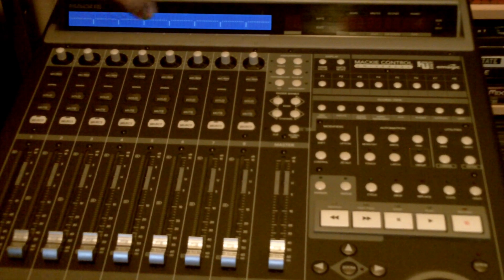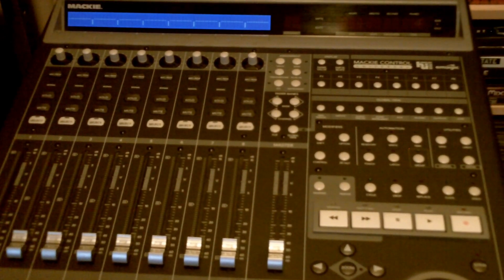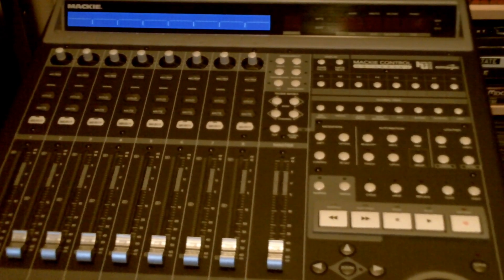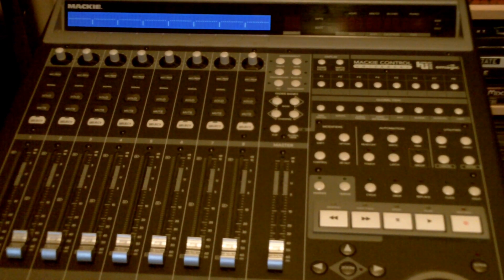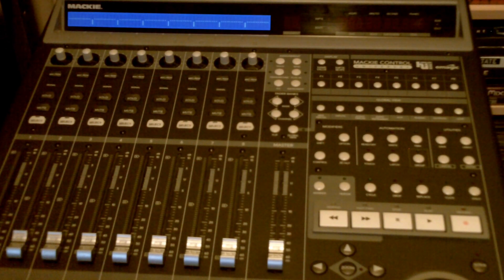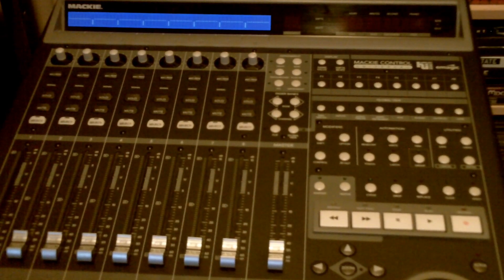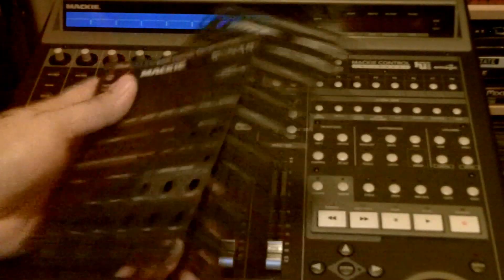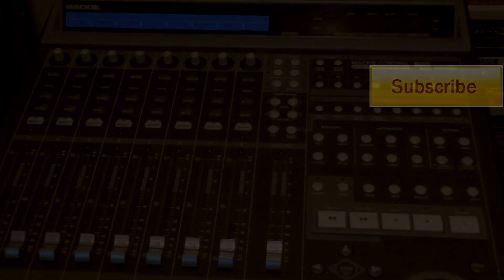Mackie Control Universal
The Mackie Control Universal control surface completes your music production software to give you ultimate hands-on control of your mix. Nine motorized, touch-sensitive Alps faders, eight V-Pots and more than 50 master buttons let you tweak parameters to your heart's content. Unlike generic MIDI controllers, the MCU Pro employs a sophisticated communication protocol that delivers ultra-precise control, makes setup easy - no mapping required - and enables you to see your mix in action with real-time visual feedback via the huge backlit LCD and eight LED ring.
xpandable Touch-Sensitive Control Surface with 100mm Motorized Faders
The Mackie Control Universal Pro's 100mm touch-sensitive Alps motorized faders give you accurate, smooth, real-console feel, bringing the hands-on vibe of analog to your state-of-the-art DAW productions. The same fader set is also featured on the seamlessly-integrated Mackie Control Extender Pro and expansion module, which also shares the same channel strip functions.
Proprietary Mackie communication protocol for seamless music production software integration
Mackie's proprietary communication protocol lets you get the most out of your software, giving you precise control over setups and control surface assignments — no mapping required! In addition to the unit's versatile faders and 50 dedicated buttons, accurate V-Pot rotary encoders allow you to manipulate software, plug-in effects, and virtual instruments. And the backlit LCD screen lets you easily monitor your mixes in real time.
DAW- and MIDI-friendly
An onboard USB MIDI interface is included for direct connection to Mac or PC, as well as up to 3 additional pieces of external MIDI gear (with even more control capability when integrated with the Control C4 Pro expansion module). Software-specific Lexan overlays are also included, allowing the Control Universal Pro to be easily adapted to your DAW.he HUI(tm) MIDI mapping protocol is an open communications protocol for interfacing between a hardware audio control surface and digital audio workstation (DAW) software. The protocol allows a DAW and a connected hardware control surface to exchange Midi signals that synchronize the states of their (virtual) sliders, buttons, wheels, and displays. The user can write console automation which can then be seen in the DAW.
This protocol was created Jointly by Mackie and Digidesign in 1997 Mackie for their HUI product the first hardware control surface for protools. It was also the protocol used in the Baby HUI product mackie released much later Human User Interface (HUI(tm)) product.
It is now used very widely. Many hardware controllers (Tascam FW-1082, Mackie Control Universal, Yamaha 01X, Alesis MasterControl, SSL AWS900, etc.) implement this protocol. Similarly many types of DAW software implement the HUI(tm) protocol, making them cross-compatible with the HUI(tm)-compatible hardware controllers. While HUI is still supported on the hardware side non Digi software has moved on to more open MCU and other midi control protocolsThe HUI(tm) MIDI mapping protocol is an open communications protocol for interfacing between a hardware audio control surface and digital audio workstation (DAW) software. The protocol allows a DAW and a connected hardware control surface to exchange Midi signals that synchronize the states of their (virtual) sliders, buttons, wheels, and displays. The user can write console automation which can then be seen in the DAW.
It is now used very widely. Many hardware controllers (Tascam FW-1082, Mackie Control Universal, Yamaha 01X, Alesis MasterControl, SSL AWS900, etc.) implement this protocol. Similarly many types of DAW software implement the HUI(tm) protocol, making them cross-compatible with the HUI(tm)-compatible hardware controllers. While HUI is still supported on the hardware side non Digi software has moved on to more open MCU and other midi control protocols as Digidesign (now Avid) has made extensive controllers with proprietary protocols that have much more rich capabilities but are part of a closed system.s Digidesign (now Avid) has made extensive controllers with proprietary protocols that have much more rich capabilities but are part of a closed system.